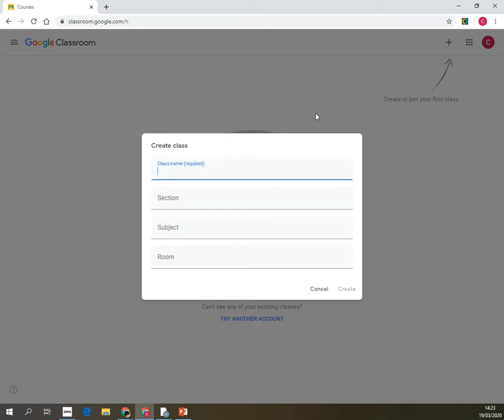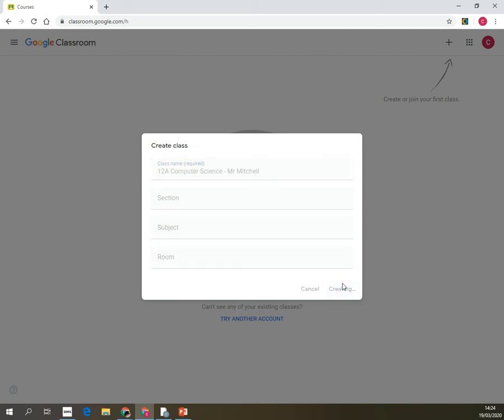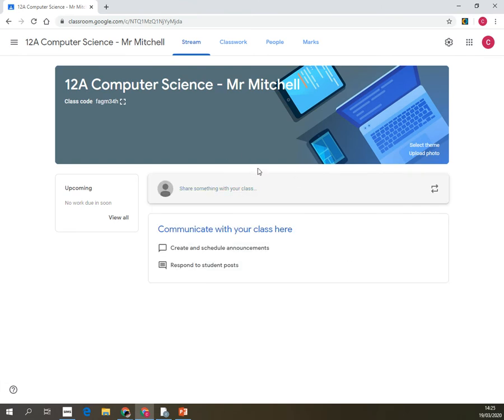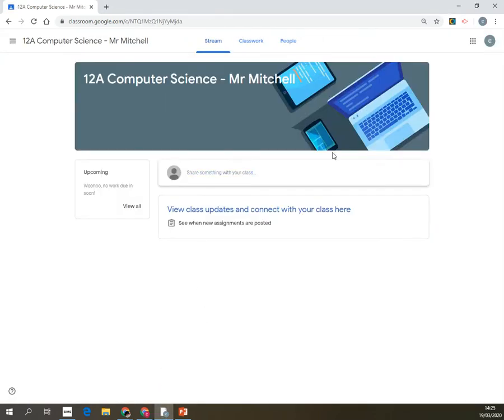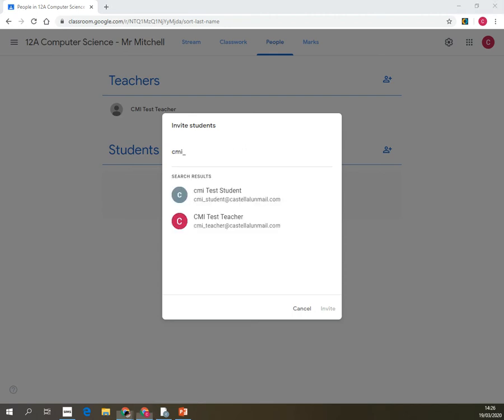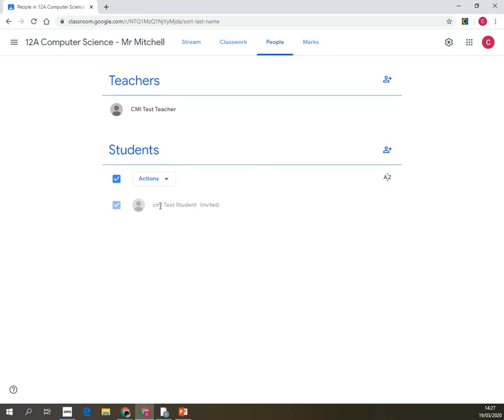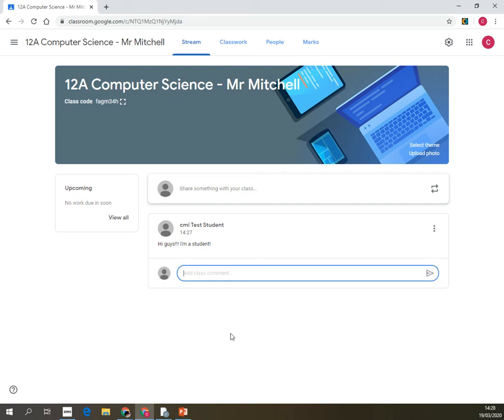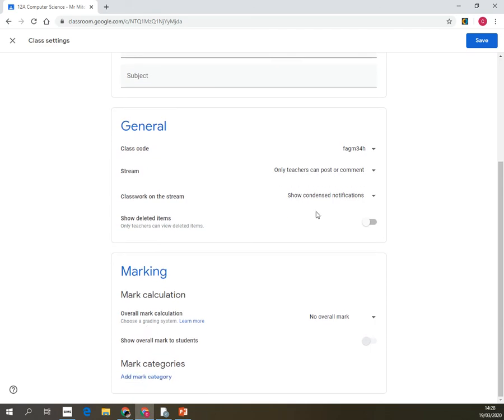BASICS: Google Classroom #1 - Creating classrooms and adding students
Google Classroom Basics #1 - Creating classrooms and adding students
- Creating Classes
- Adding Students
- Commenting Settings